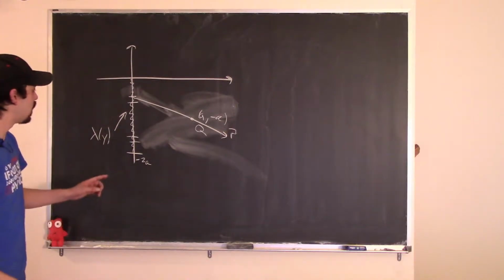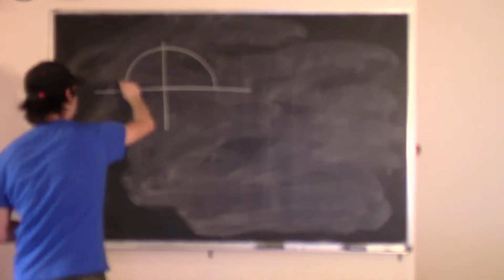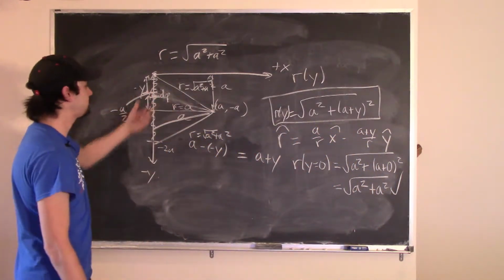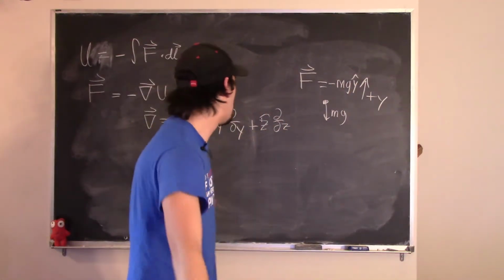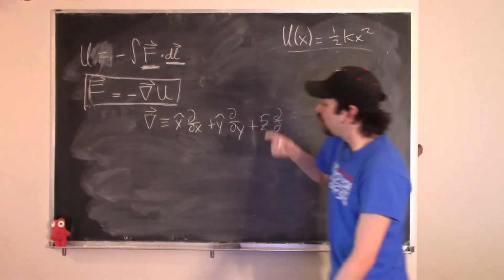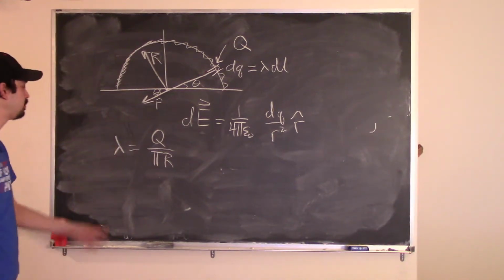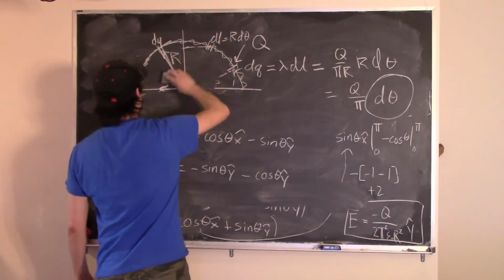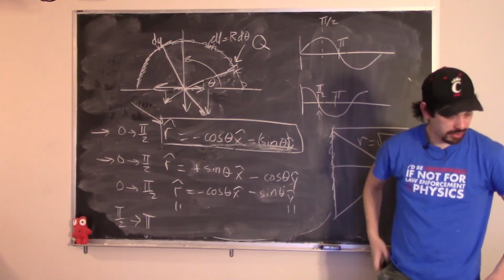Physics 2002 Live Stream 5/14/2018